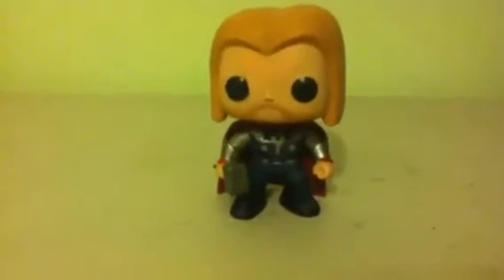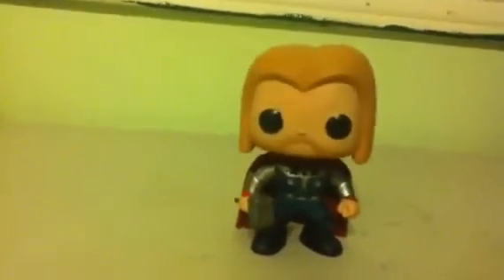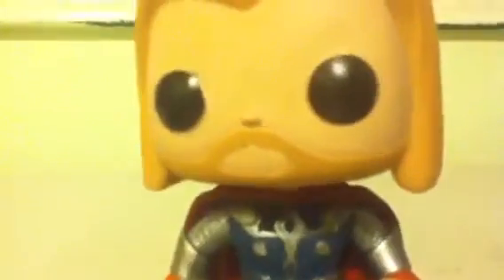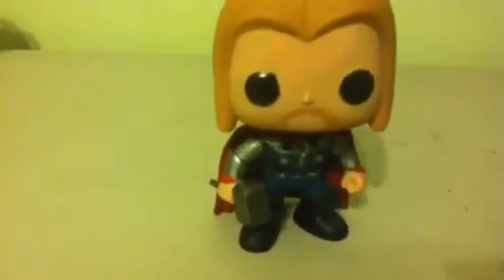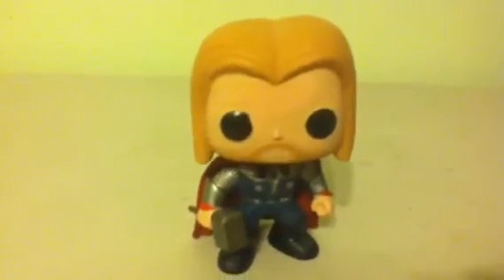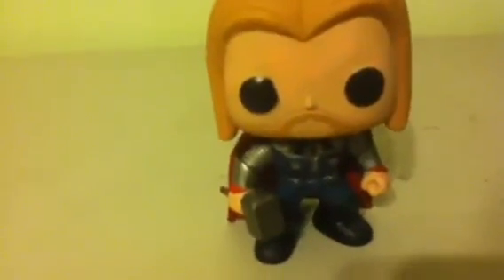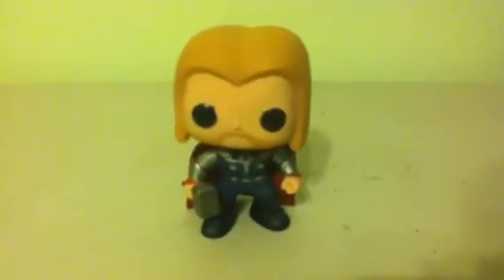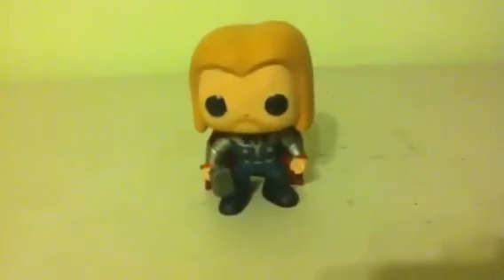Funko Pop Thor bobble head figure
Yeah so this my first Funko Pop bobble head figure.